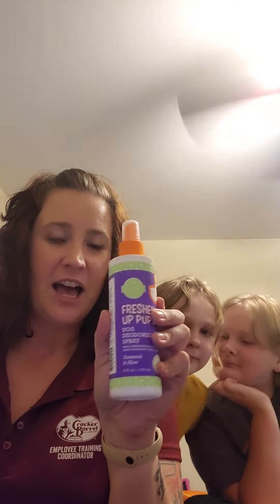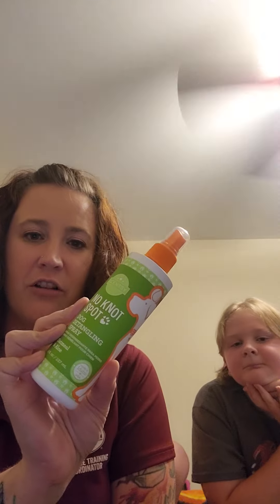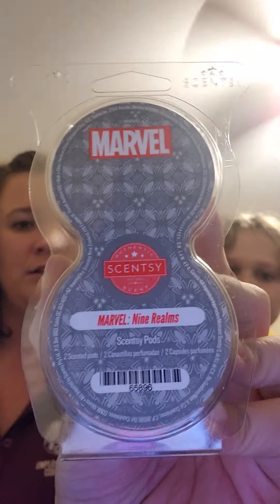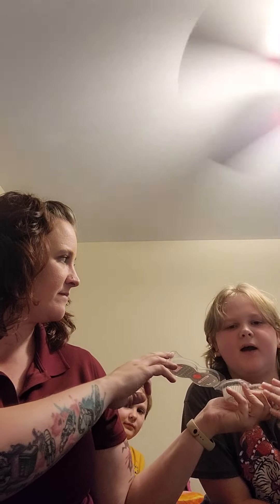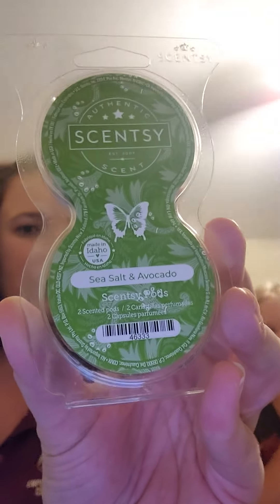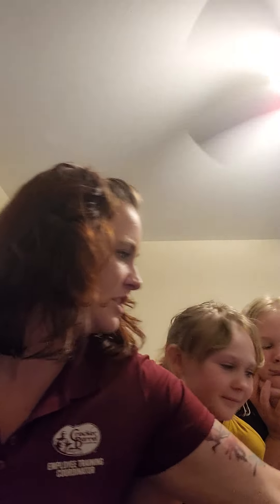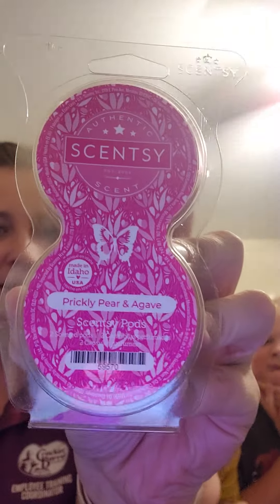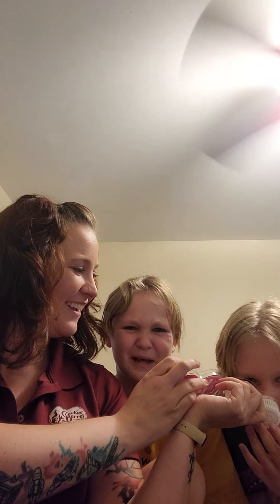Scentsy unboxing!! With my ridiculous helpers!!